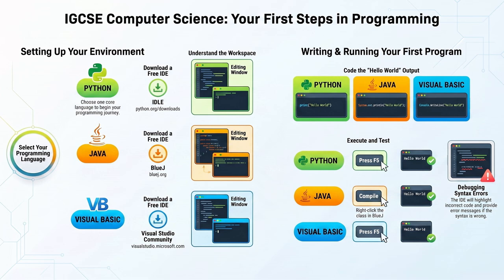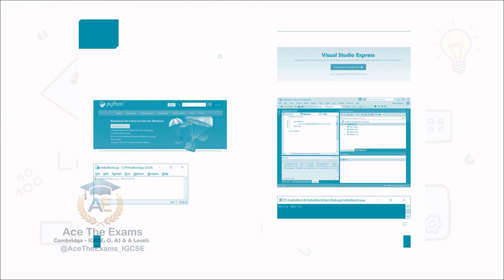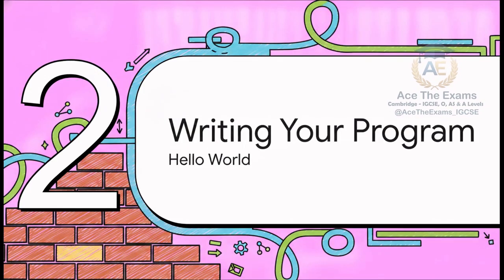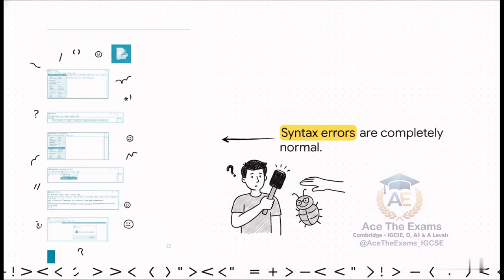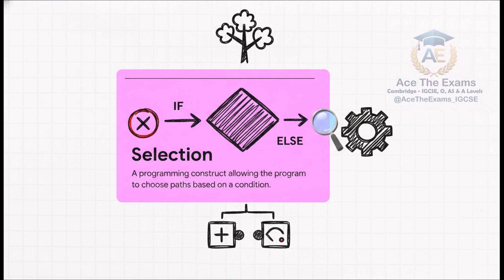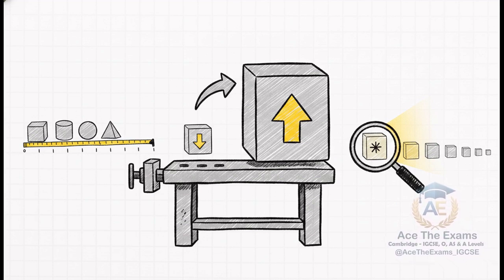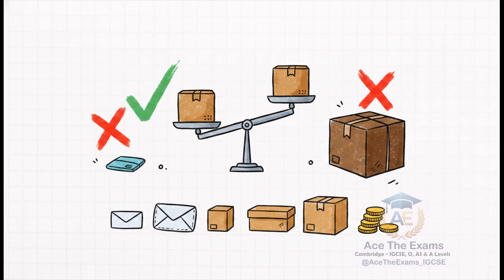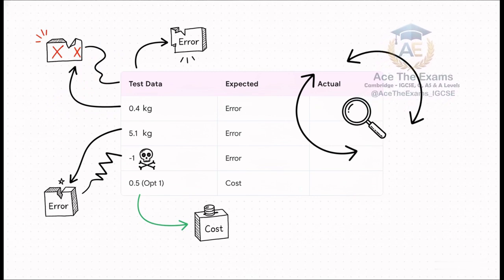A* Exam Guide: Programming - IGCSE... | Cambridge IGCSE Computer Science - and 0478 | Ace The Exams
Topic: Programming - IGCSE Computer Science 0478
Subject: Computer Science - and 0478
Level: IGCSE